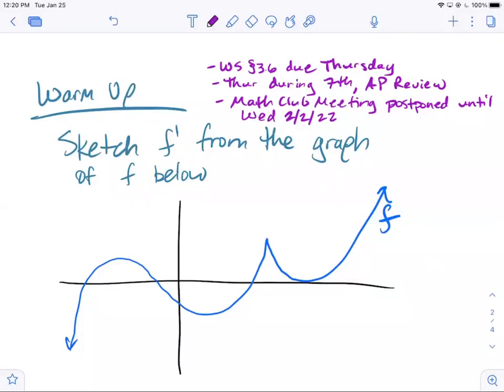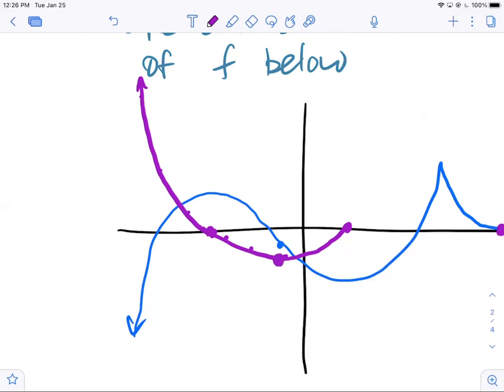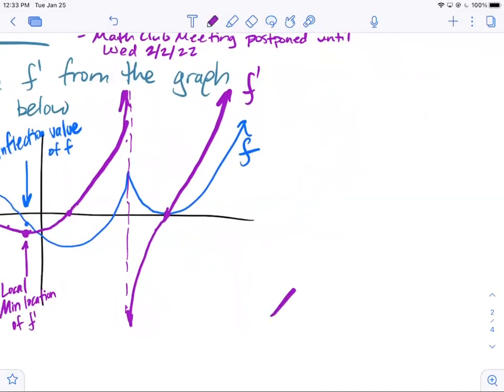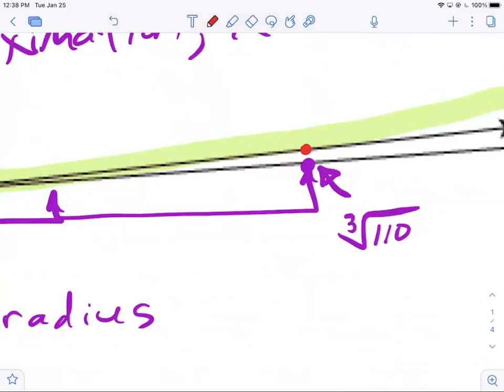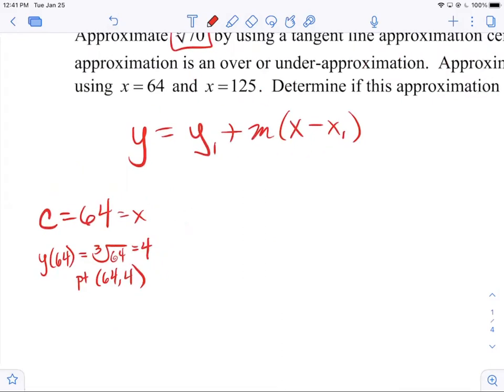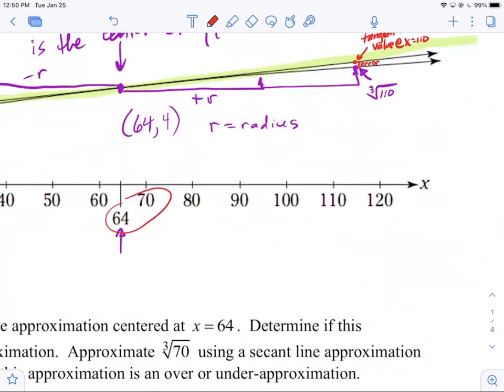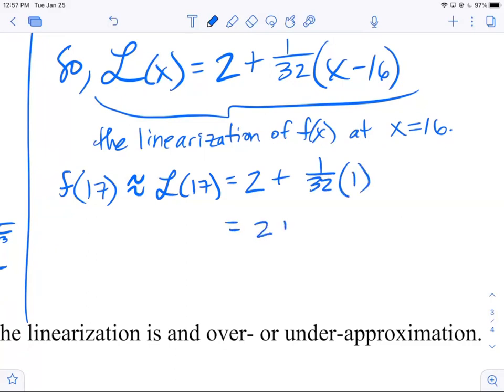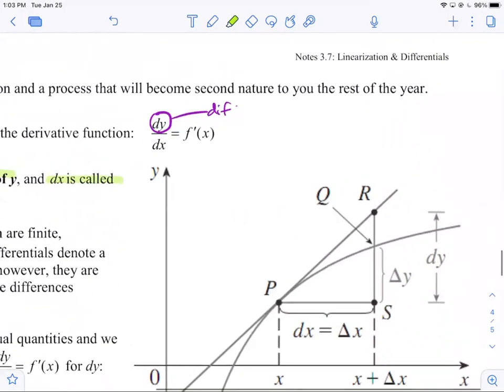BC 3.7 Ex 01-02 & Warm up sketching f' from f